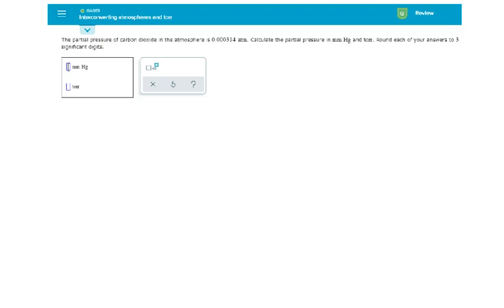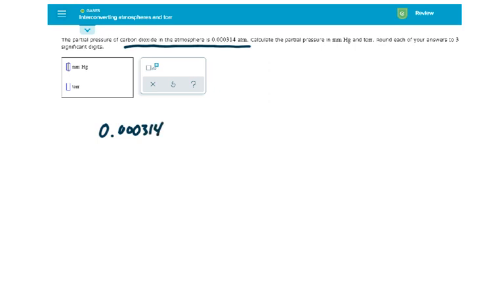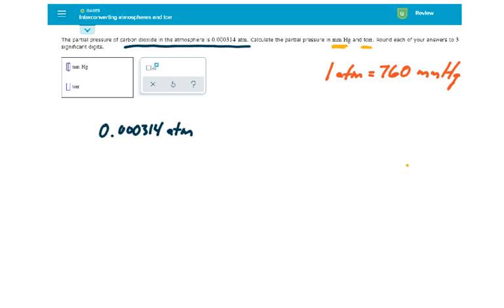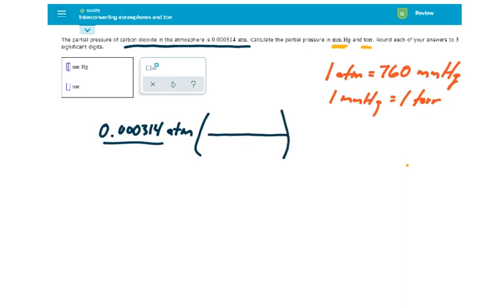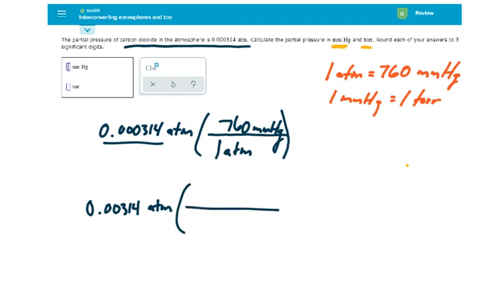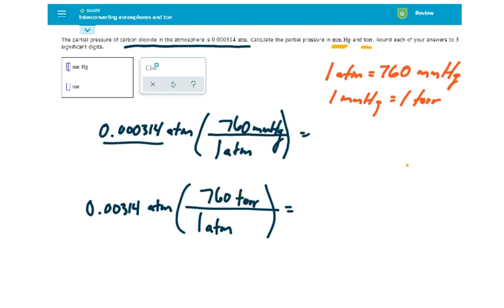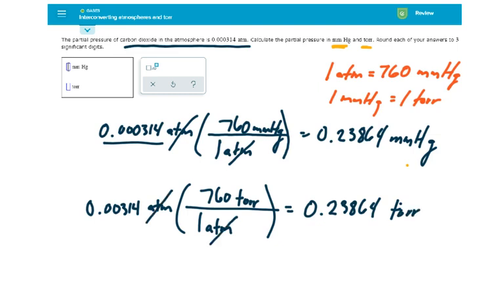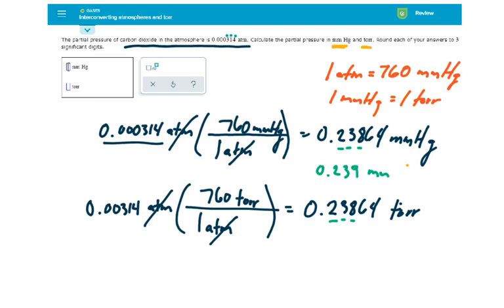ALEKS - Interconverting atmospheres and torr - Example 1